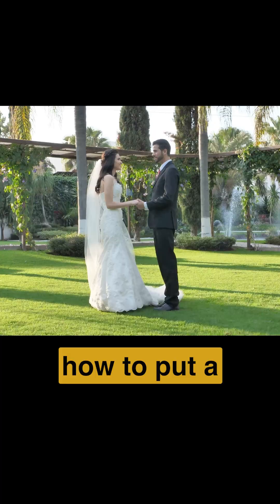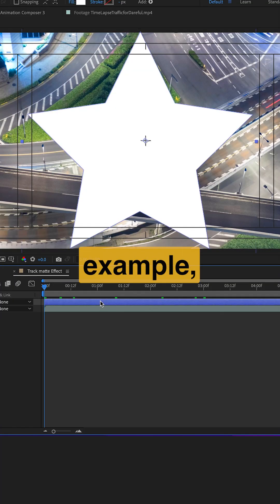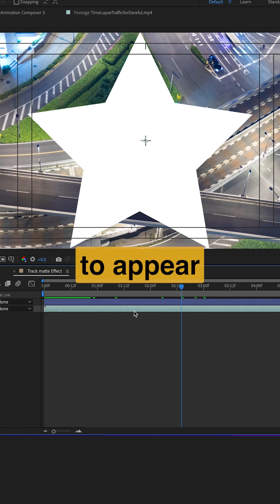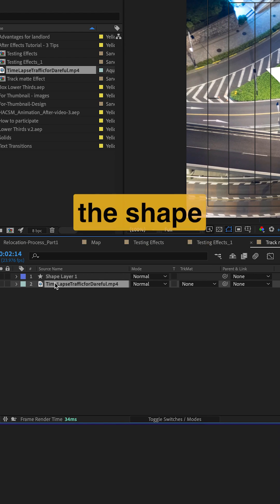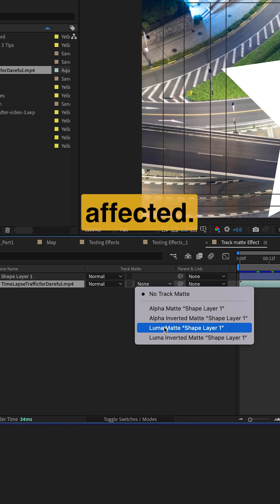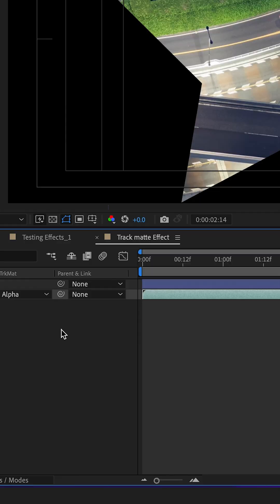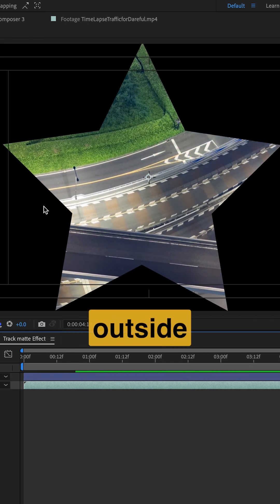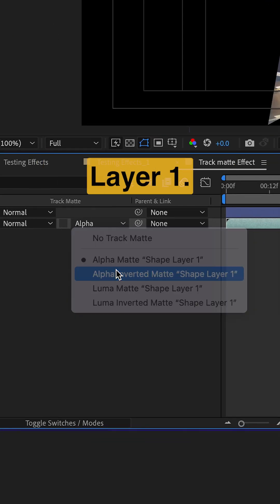The Secret to Putting Videos Inside ANY Shape!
🎥 Learn How to Put a Video Inside a Shape in After Effects!
Ever wondered how editors make footage appear inside custom shapes like stars, circles, or text? 🤯
In this quick tip, we’ll show you how to use Alpha Matte in Adobe After Effects to pull off this cool visual trick.

✅ Perfect for motion graphics, logo reveals, and creative transitions.
🎯 Simple, clean, and easy to follow—just layer, select Alpha Matte, and boom!

📌 Tip: Want the video to appear outside the shape? Use Alpha Inverted Matte instead!
📈 Add keyframes to bring it all to life.